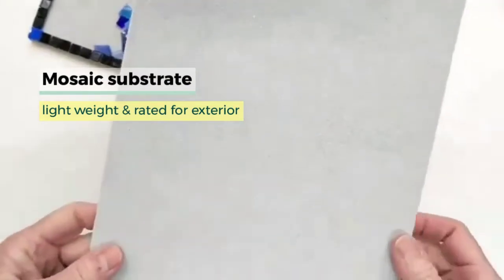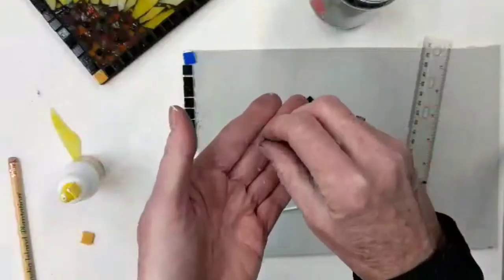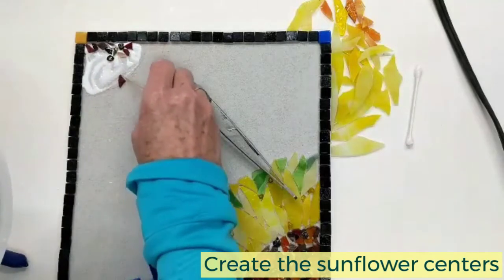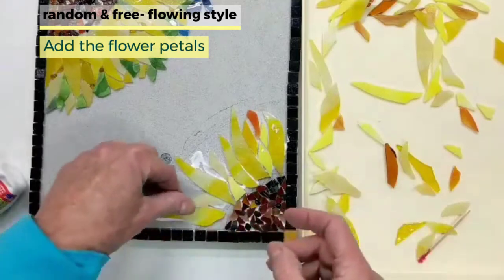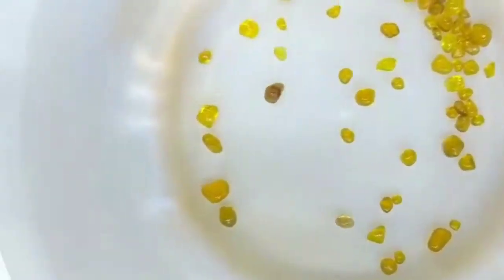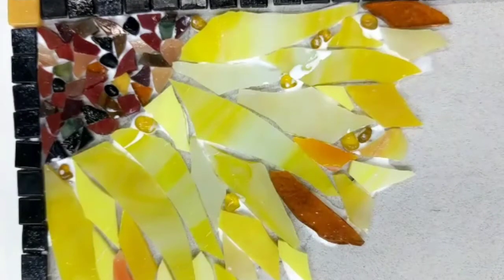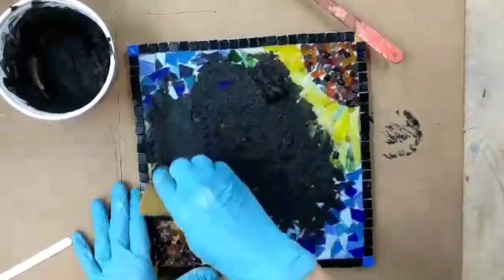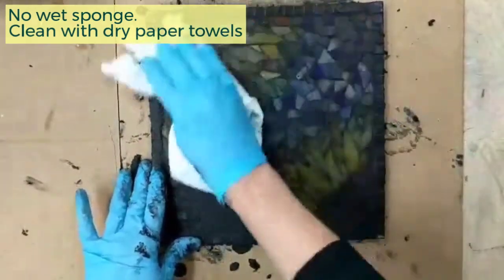Sunflower Mosaic Kit ~ Beginner Tutorial